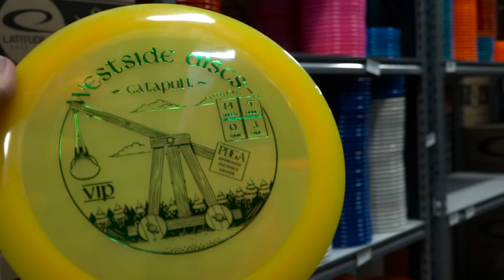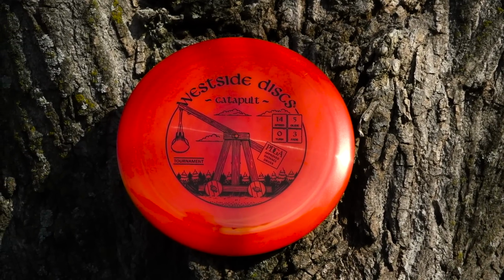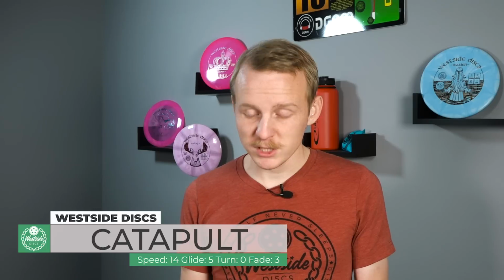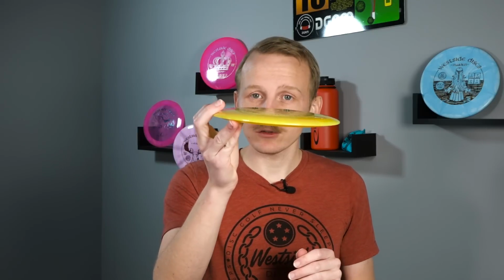Westside Discs Catapult Review | Danny Lindahl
Danny took a look at the Catapult this week! The Catapult is a fast but glidey driver with a ton of distance but good control as well. Head to DYNAMICDISCS.COM to pick one up!